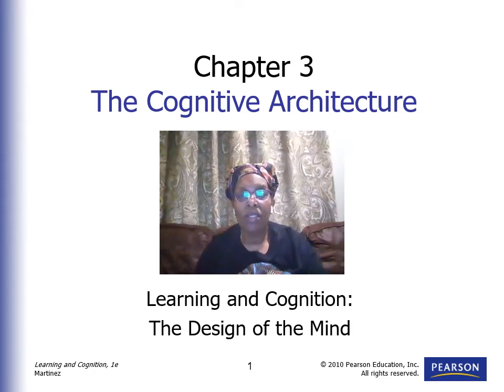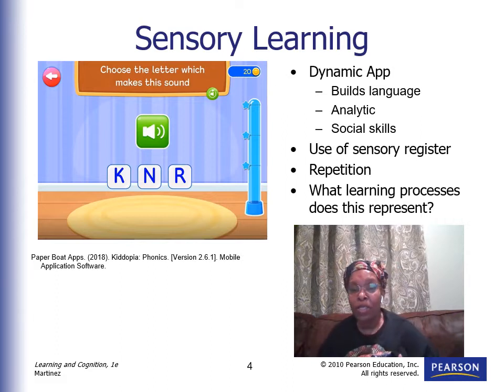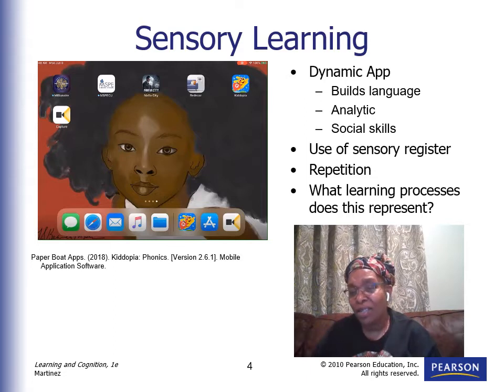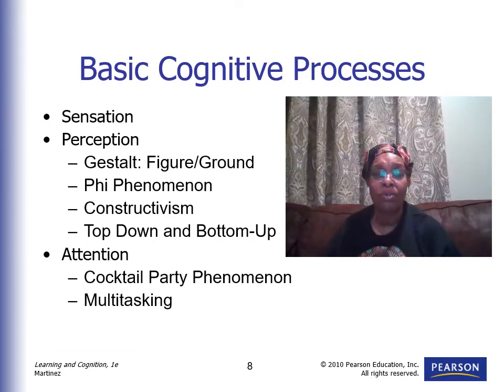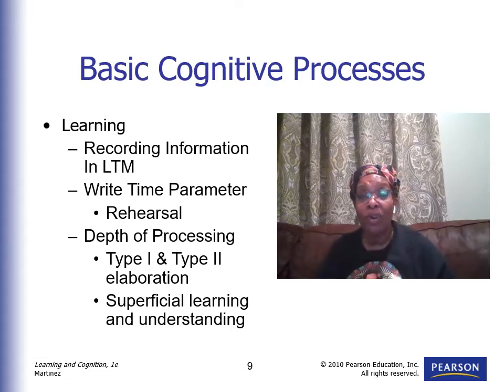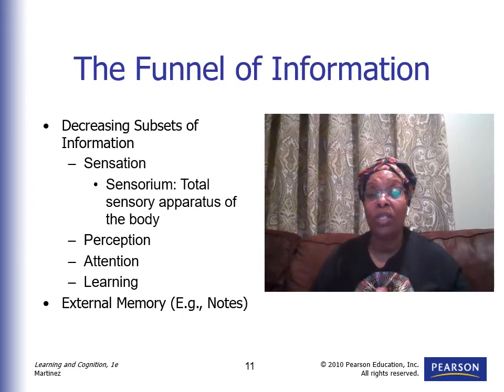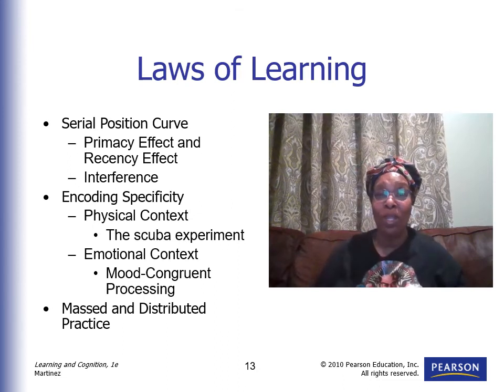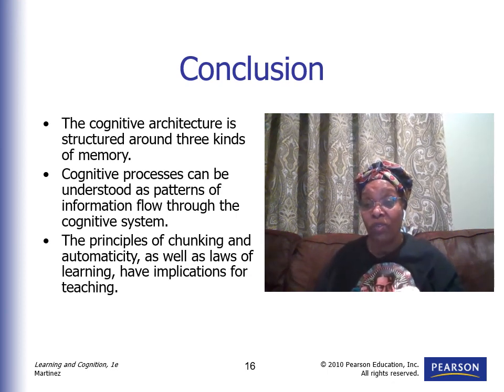Martinez Ch03 Cognitive Architecture Lecture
PSY 711 LEARNING AND COGNITION SUM 2020 LECTURE WEEK 2